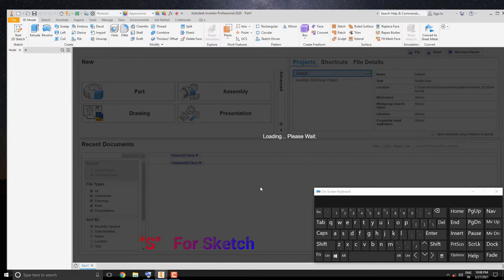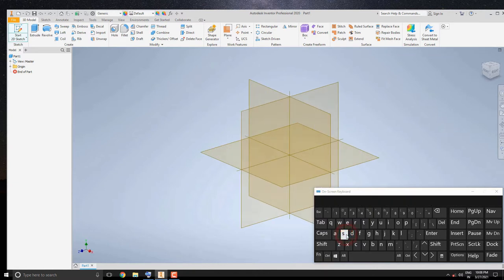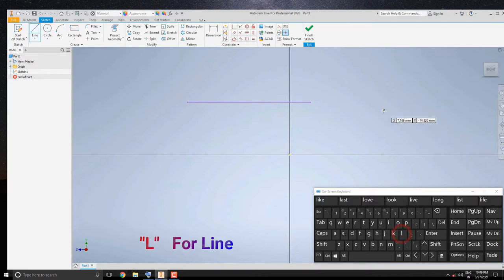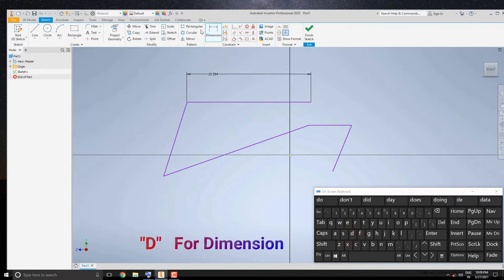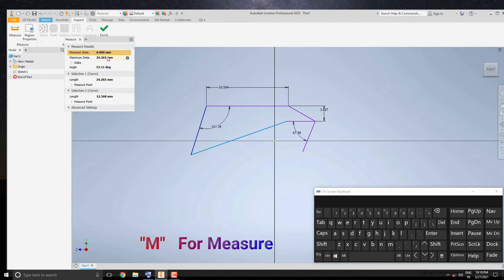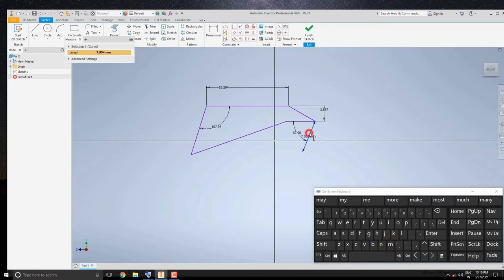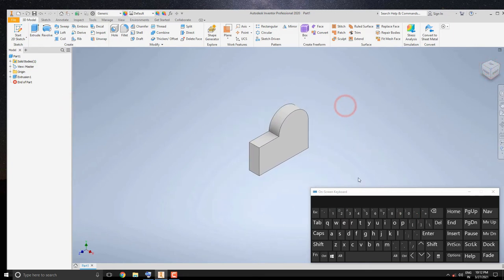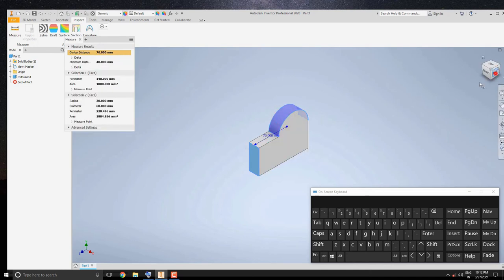Important Settings and shortcuts of Inventor Part 1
Welcome to Engineering Solutions

"Just Check Out this Video" Give Me Any Suggestions About This Video & If You Have Any Problem About Autocad & Mechanical engineering, Plz Write in Comment Box of video As soon As Possible I will Response this. Don't Forget To Subscribe My Channel